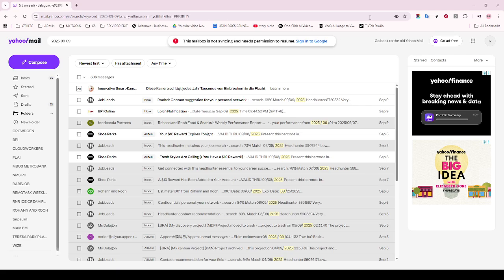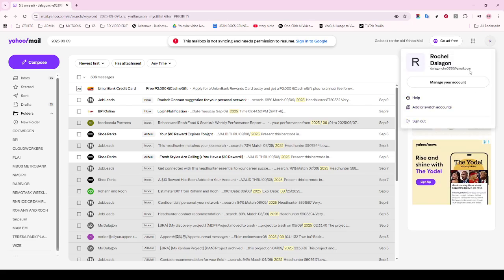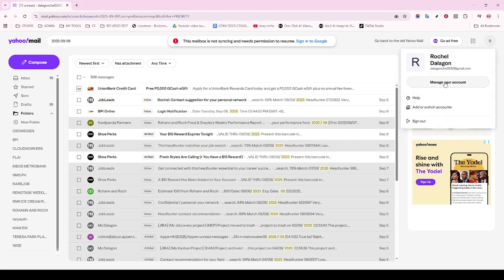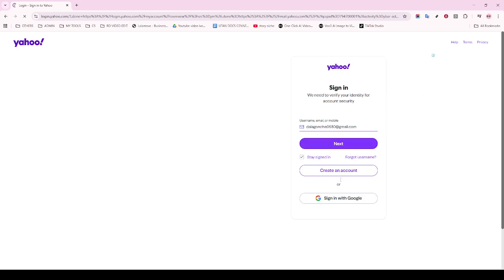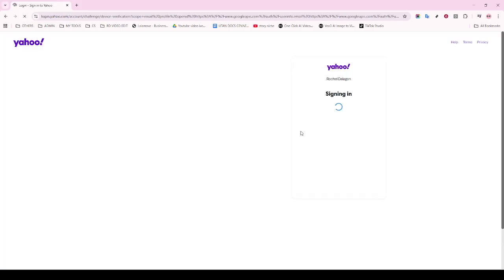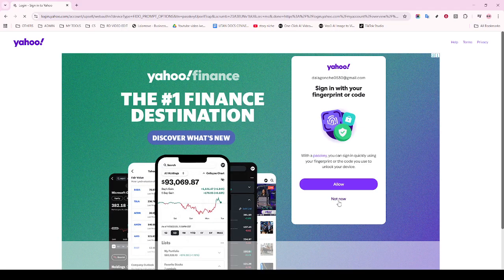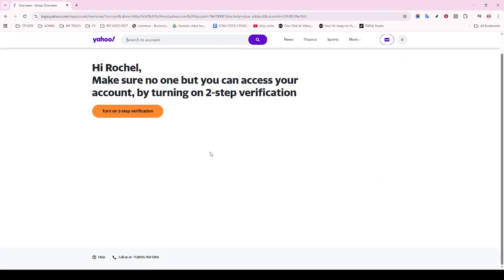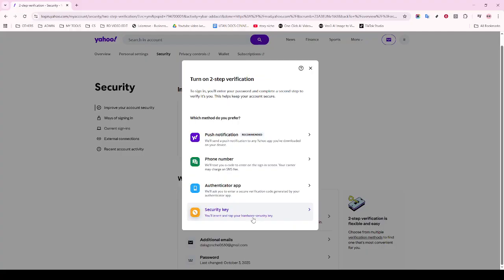How To Recover Your Yahoo Email Account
Lost access to your Yahoo Mail account? Don’t worry! In this 2025 step-by-step tutorial, you’ll learn how to recover your Yahoo email account quickly and safely. Whether you forgot your password, got locked out, or suspect your account was hacked, this guide covers all recovery options for both desktop and mobile users.

In this video, you’ll learn:
✅ How to use Yahoo’s Sign-In Helper for recovery
✅ Steps to reset your password and regain access
✅ How to recover your account using recovery email or phone
✅ Tips for recovering hacked or compromised accounts
✅ How to secure your account after recovery (two-step verification, recovery info update)

Follow these steps to regain access to your Yahoo account safely and ensure your emails and contacts remain secure in 2025.